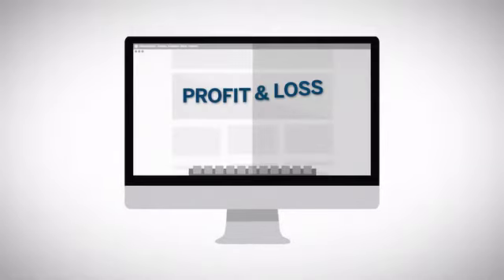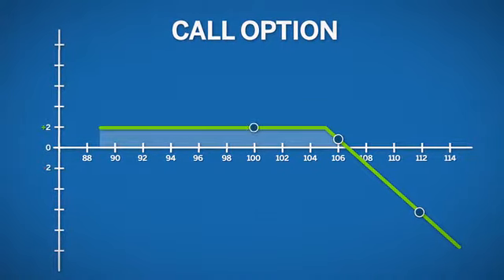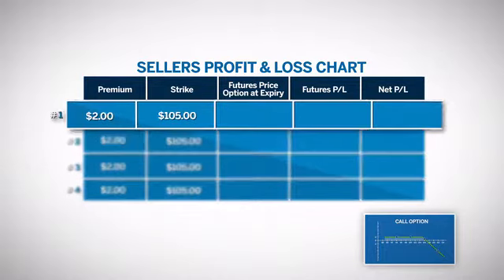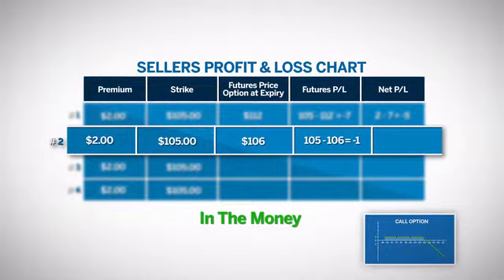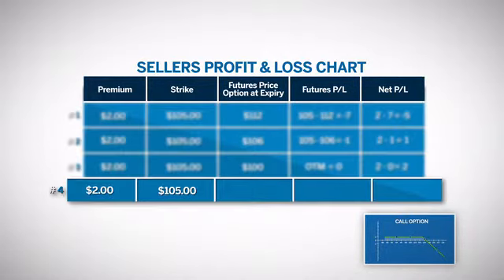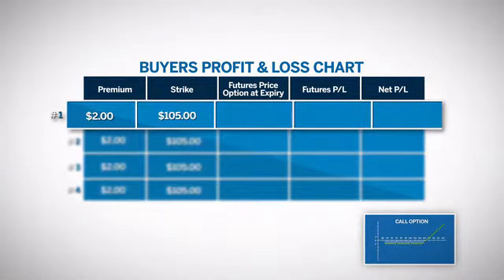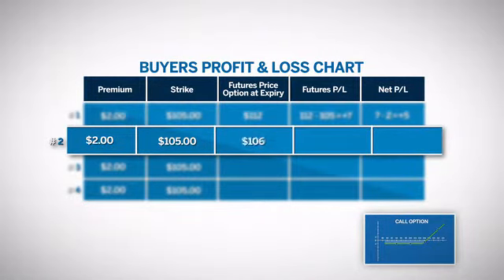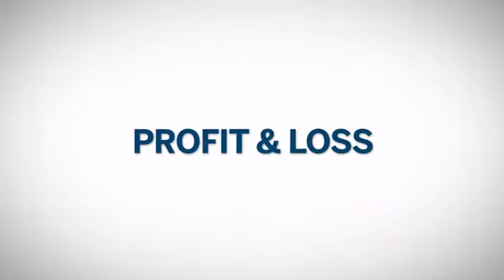12 Understanding Options Expiration Profit and Loss